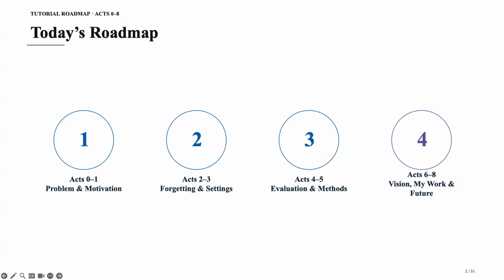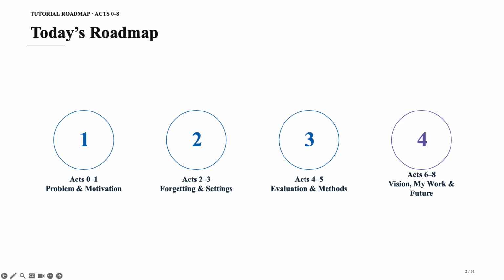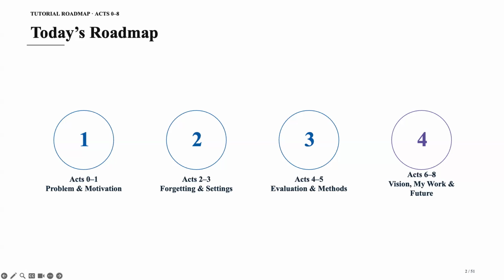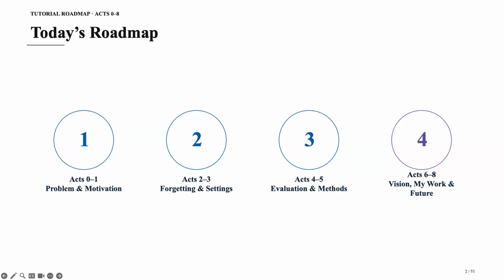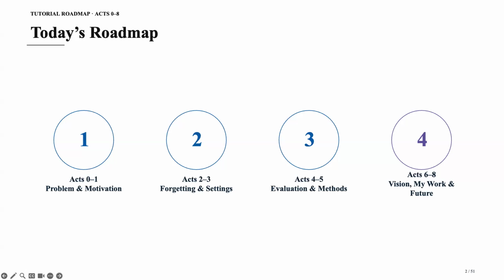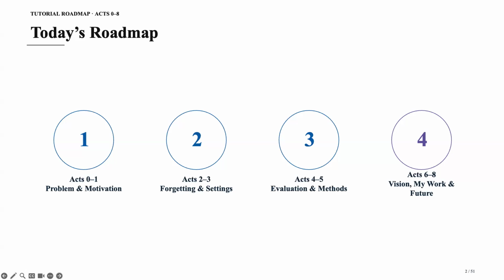[UVLL Tutorial] Continual Learning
Presentor: Junsu Kim
Date: 2026/7/24